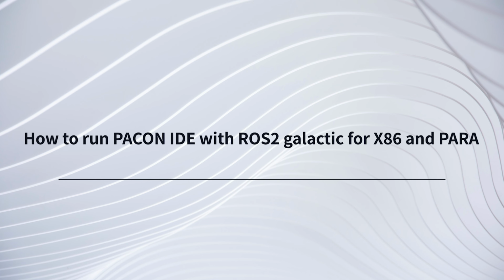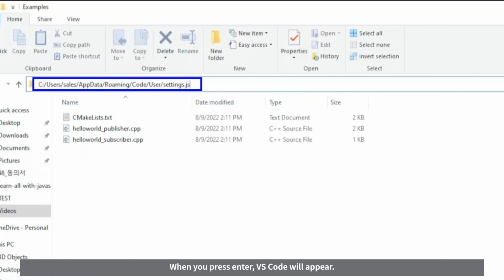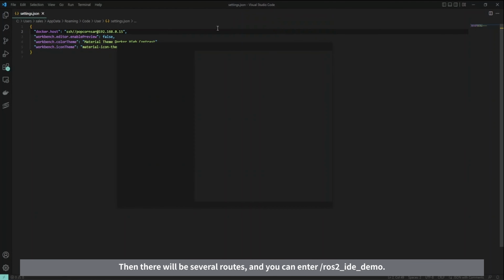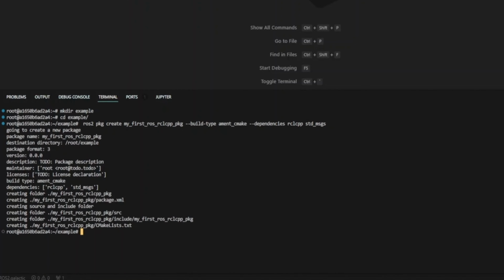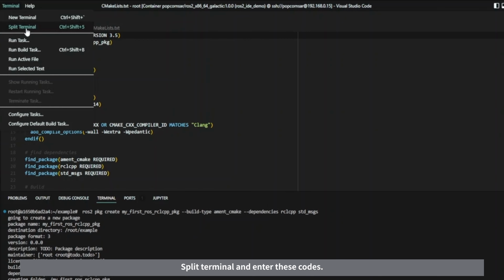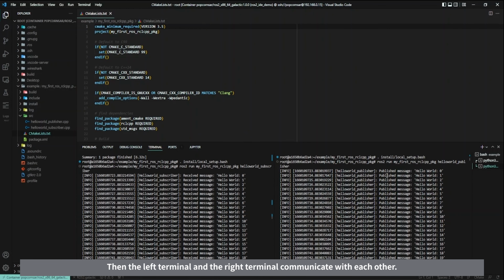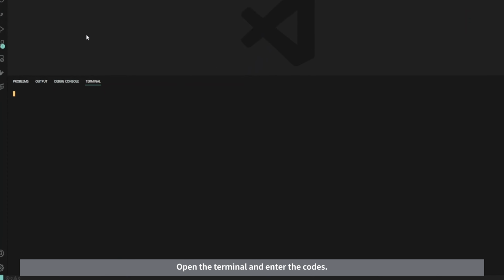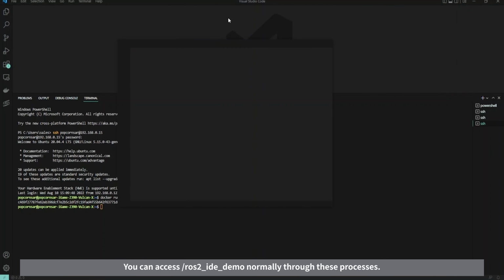PopcornSAR- How to run PACON IDE with ROS2 galactic and PARA for x86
This video shows how to run PACON IDE with ROS2 galactic and PARA for x86
It also includes a method of executing an ROS2 example through a PACON IDE.

In this video, it can be checked that ROS2 and Virtual ECU operate.